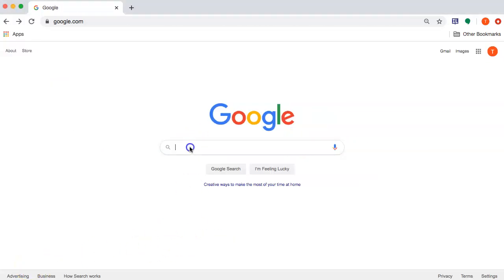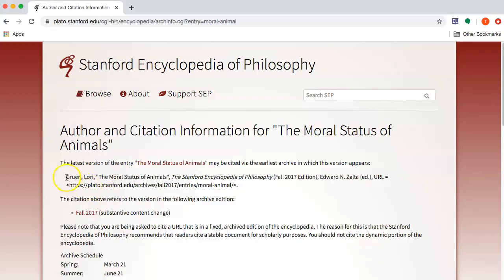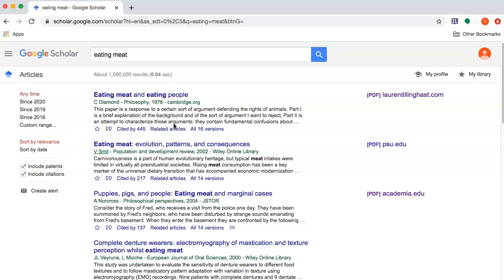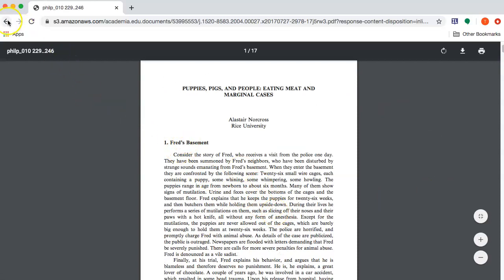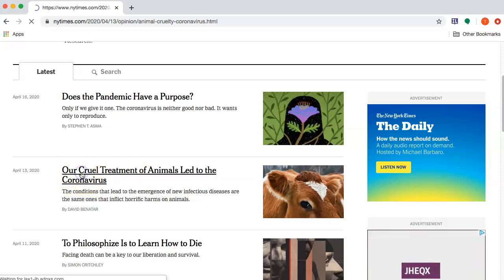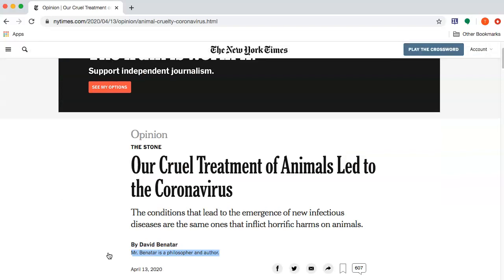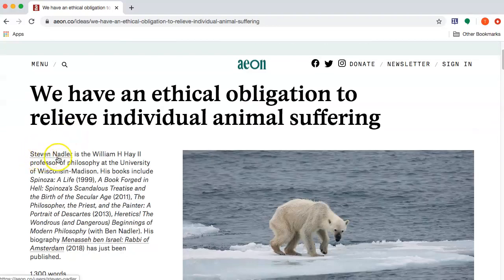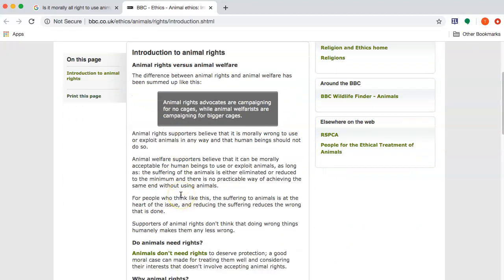Phil 205 Research for Philosophy Papers: Purpose and Resources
In this video I review the nature and purpose of research for a philosophy paper and preview three great resources for getting started: The Internet Encyclopedia of Philosophy, The Stanford Encyclopedia of Philosophy, and Google Scholar.

What are you looking for in a source?

- You are not primarily looking for sources that back up what you are saying (your reasoning will do that)
- You are looking for influential or interesting participants in a background conversation to your topic

What's the quickest way to get a sense of the background conversation relevant to my topic?

- The Stanford Encyclopedia of Philosophy and the Internet Encyclopedia of Philosophy are excellent resources and a great place to start.
- They are written by credible authors and are peer-reviewed (credible in that they are experts in the field and so understand the relevant background conversation)

What makes a source a good, credible source?

- Has an identifiable author
- This author has contributed influential or interesting ideas / clarifications / arguments to the background conversation relevant to your topic
- The author has fleshed out their ideas / arguments carefully / in sufficient depth

What about a website with no identifiable author that lists a couple of short / interesting / common arguments (e.g., the BBC page in the video)?

- It depends on your assignment / purposes
- If you present a quick argument you found somewhere (and cite the source, obviously), and go on to develop it in more detail for the purpose of analyzing, evaluating, connecting with other arguments / principles, that could be interesting and worthwhile.